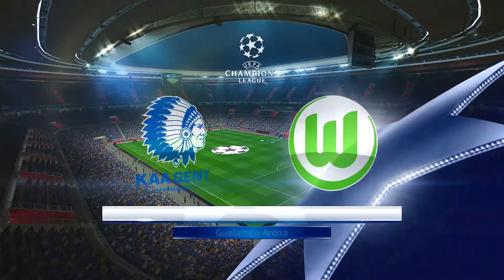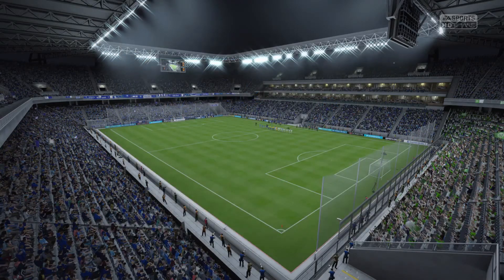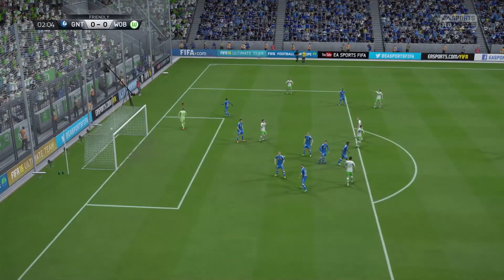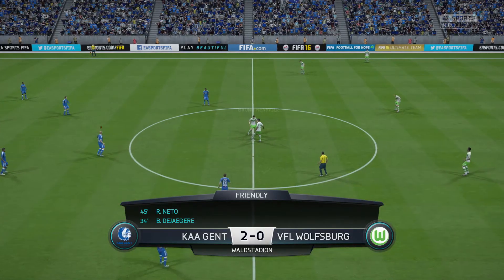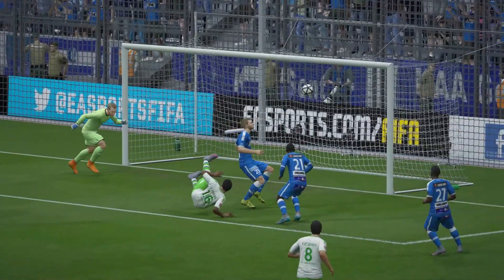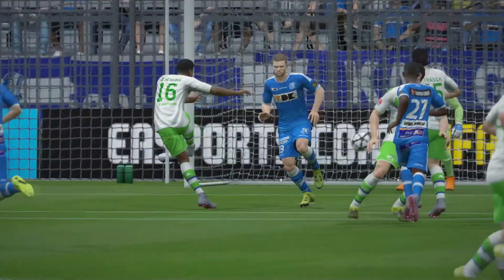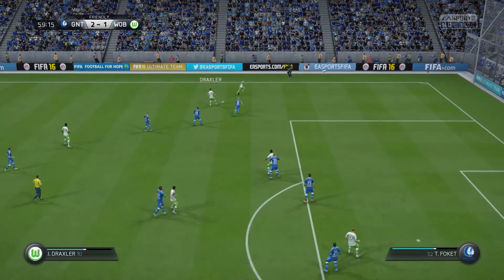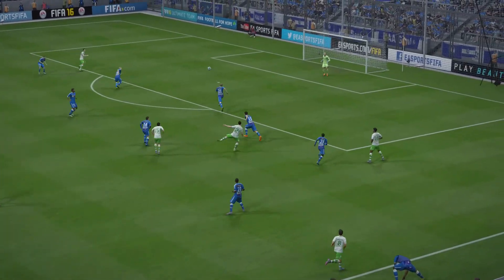CHAMPIONS LEAGUE 1ST LEG - KAA GENT VS VfL WOLFSBURG IN GHENT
Late goals give Gent hope against Wolfsburg

Gent score twice in last ten minutes to revive hopes against Wolfsburg.

Julian Draxler nets either side of half-time to put visitors in charge (44, 54).

Max Kruse volleys in third to seemingly end contest (60).

Sven Kums pulls one back (80) and Kalifa Coulibaly heads late second (89).

Second leg to be played at VfL Wolfsburg Arena on 8 March.

Goals in the last ten minutes from Sven Kums and Kalifa Coulibaly gave Gent hope of salvaging their UEFA Champions League round of 16 tie with Wolfsburg, who had threatened to run away with the first leg thanks to Julian Draxler's fine double and a Max Kruse volley.